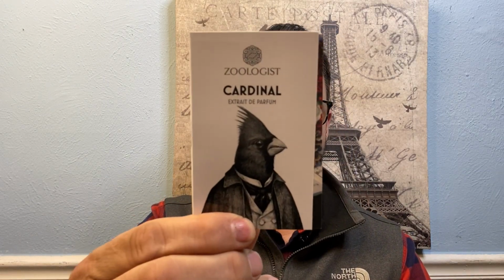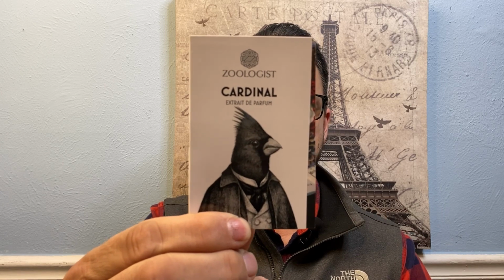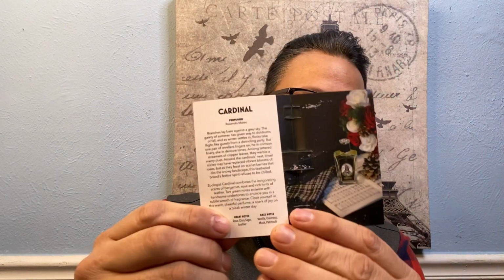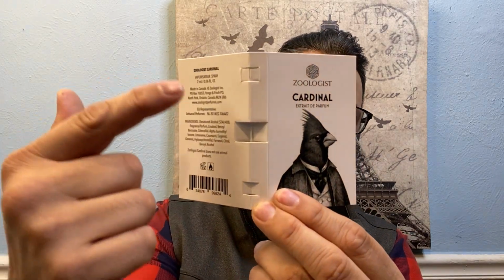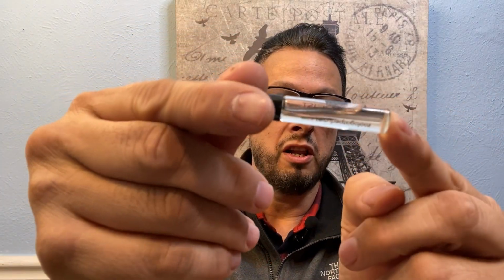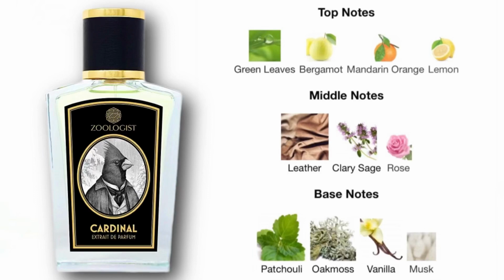NEW ZOOLOGIST PERFUMES CARDINAL REVIEW - Best New Indie Fragrance 2022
NEW ZOOLOGIST PERFUME S CARDINAL REVIEW

10 Best Cheap Winter Fragrances 2022 - Best Cheap Colognes

Scott Aromatico

Luxury Fragrances, Perfume, Jeremy Fragrance, Perfumes, Woman's Perfume, Aaron Marino, Alpha M, Alpha, Real Men Real Style, RMRS, Women's Fragrances, Most Complimented, Most Complimented Fragrances,
Redolessence, Demi Rawling, Chaos Fragrance, Max Forti, Smell great for less, Tag Video, Alternatives For Aventus, Compliments, Compliment Beast, SOTD, Scent Of The Day,